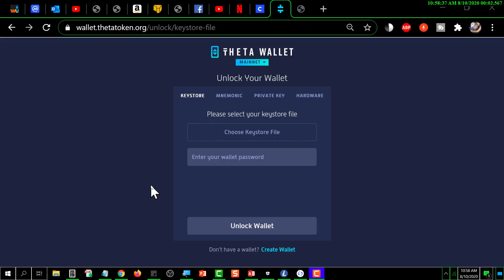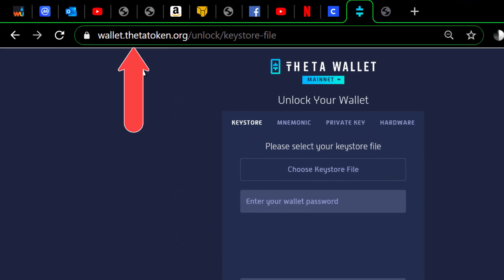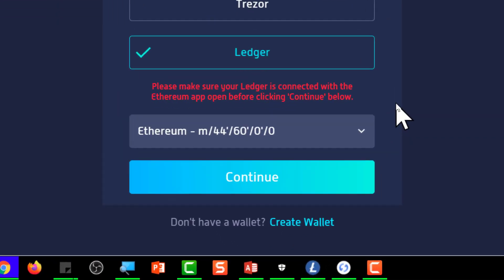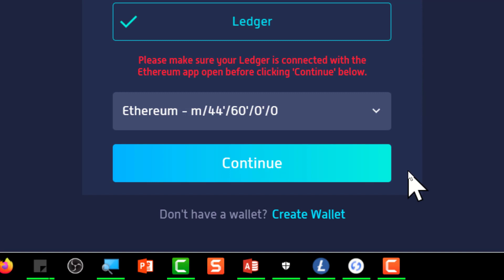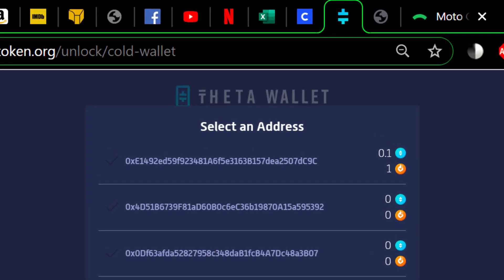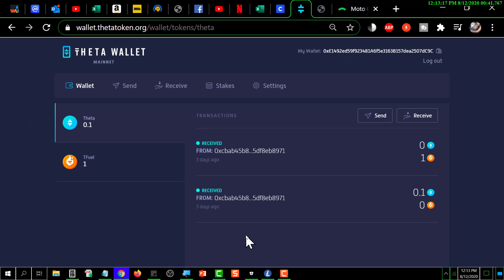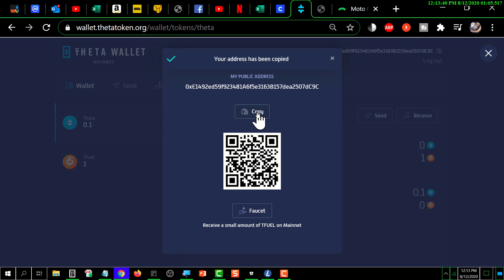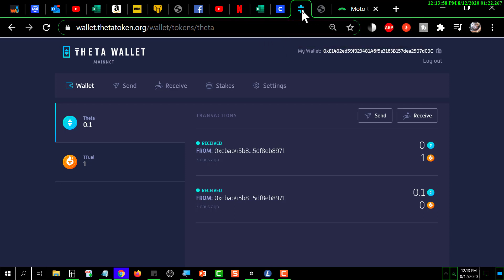How to store THETA on Ledger Nano S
How to store THETA on Ledger Nano S:  This video will show you how to use the ledger wallet to access your ledger nano S and send theta to the hardware wallet.

Watch the following video to learn how to get a small amount of free TFUEL to get you started